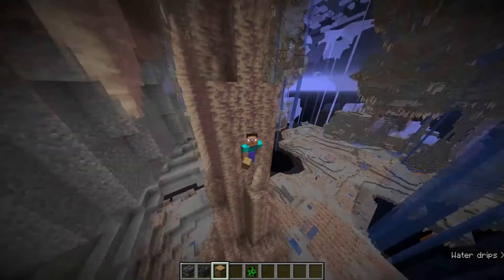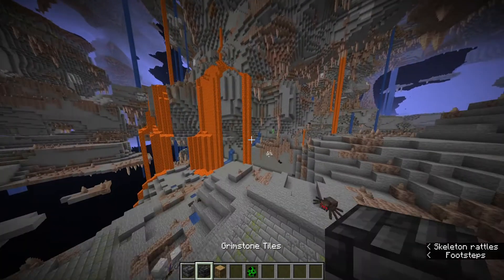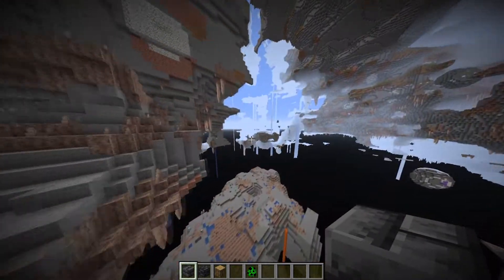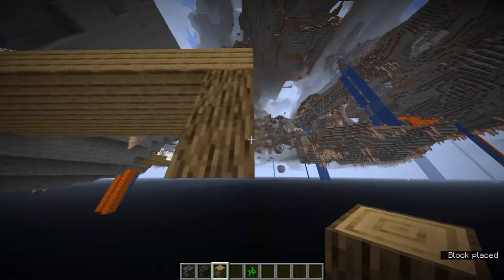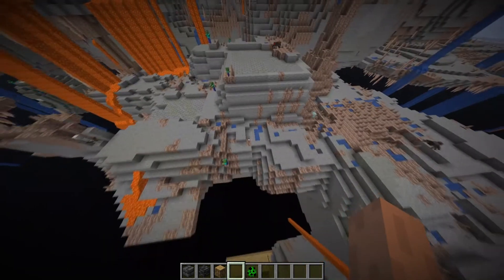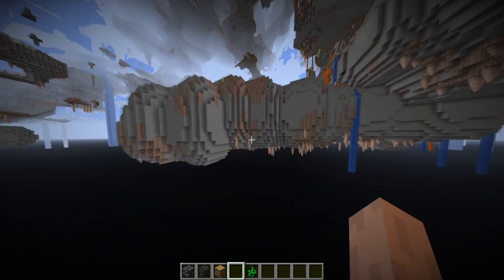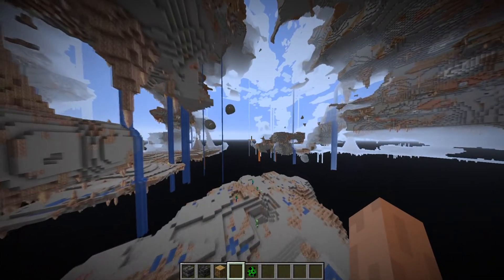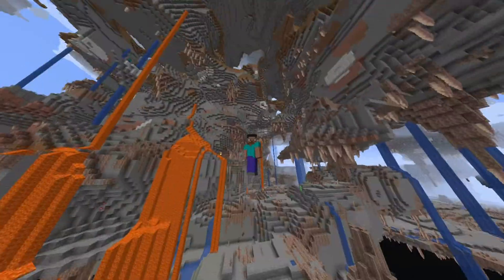THINGS THEY MISSED in 21w07a - Minecraft 1.17 snapshot (Caves & Cliffs Update)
Hello everyone! As always I'm late, but I have faith in myself to catch back up.